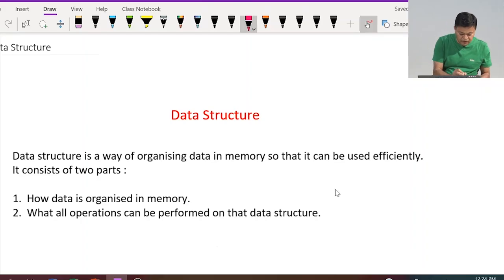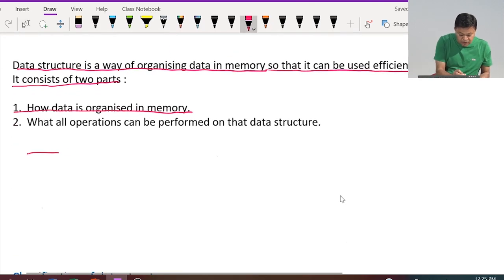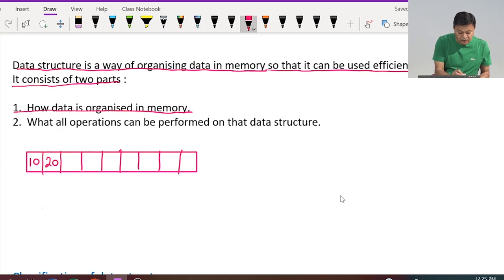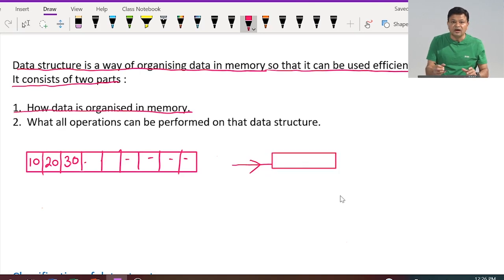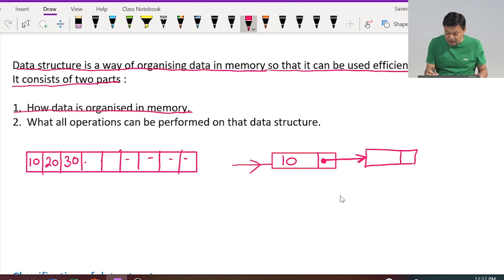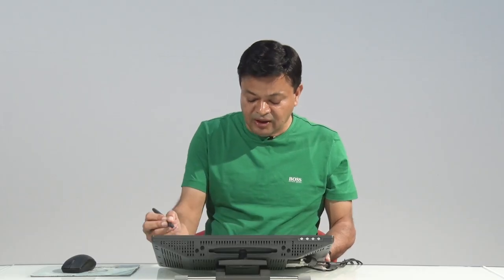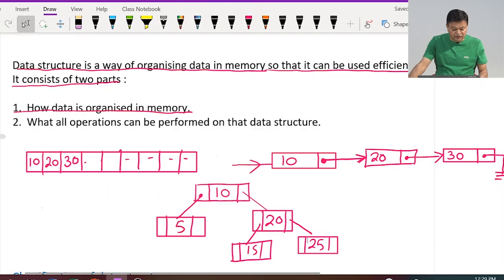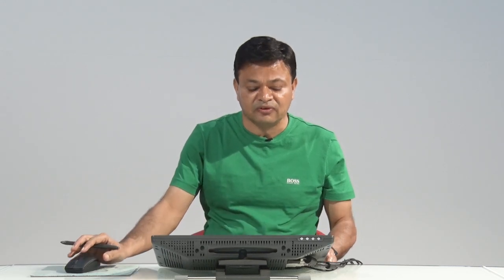Introduction to Data Structures & its classification | Lec-1 | Prof. Kamal Ghanshala | Graphic Era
An Introduction to DataStructures and Algorithms

Every program is built upon the foundation of two things: Data and Algorithms. An algorithm describes the method by which the data is to be transformed.

Data structures and algorithms play a major role in implementing software and in the hiring process as well. It is one of the most essential subjects for an aspiring software engineer.

Data structure and algorithms help in understanding the nature of any problem, however complex, at a deeper level and thereby provide a better understanding of the world.

This lecture is a thoroughly illuminating introduction to Data Structures, by Prof. Kamal Ghanshala, Hon’ble Founder President, Graphic Era Group of Institutions, who has decided to lead the charge in the online education paradigm for Graphic Era, by stepping up and taking the lead in delivering top-notch lectures every day through digital mediums.

He is a professor in Computer Science with unparalleled excellence and has been teaching Data Structures and Advanced Data Structures to the students, in direct classroom sessions for decades. After founding the immensely reputed GraphicEra Group of Institutions 27 Years ago, he has continued his passion for teaching and still teaches every single day.

For more lectures on Data Structure, Advanced Data Structures and Algorithms, along with Programs related to these topics, please subscribe and press the bell icon, and also view the lectures in his lecture playlist by clicking on the

Apply Now!!

Toll Free Number: 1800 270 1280 | 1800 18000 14/15 | 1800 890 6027